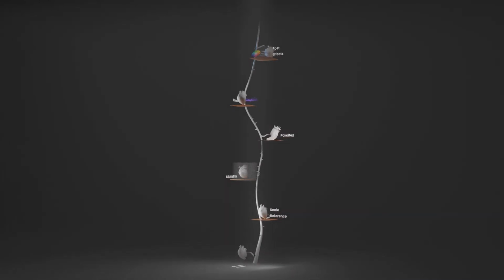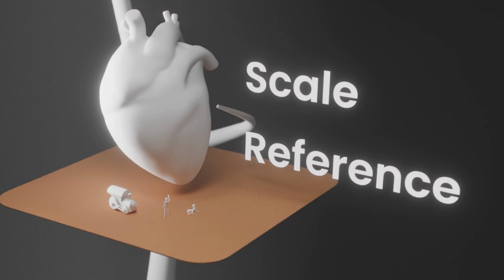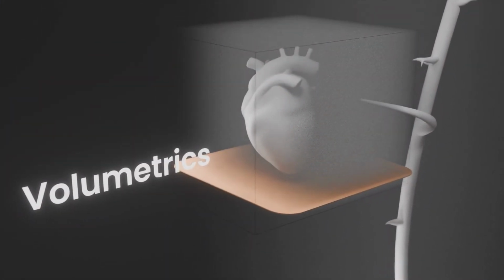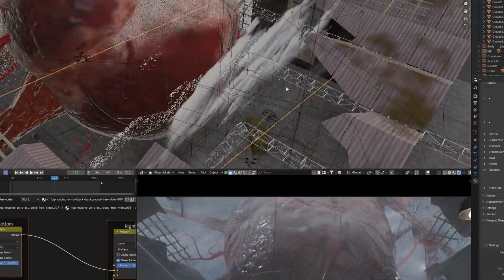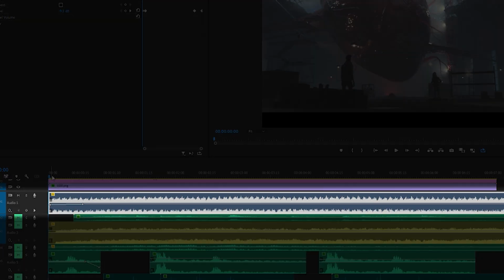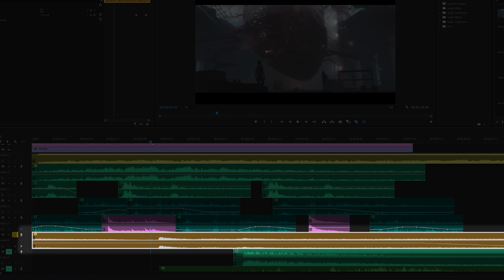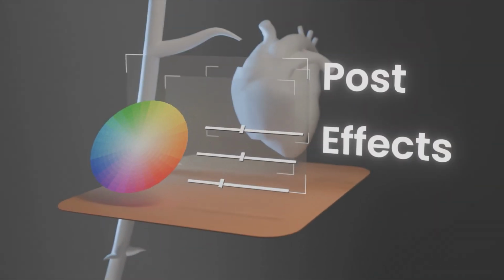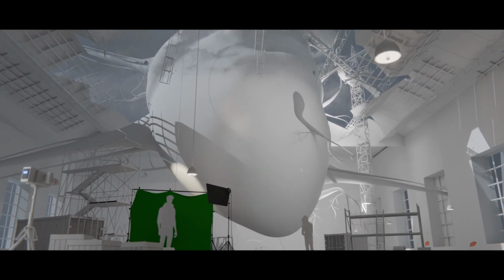How I Made THIS Giant Scene in Blender – Scale, Fog, and Sound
Want to make your 3D scenes actually feel huge — not just technically scaled up?
In this video, I break down how I created this giant heart scene inside a warehouse using Blender — and all the tricks that made it believable.

We’ll go through camera tricks, fog and volumetrics, object references for scale (like characters, forklifts, and birds), post-processing, sound design, and more.

Whether you're making cinematic 3D environments, VFX shots, or even stylized scenes — these tips apply. Especially if you’ve ever wondered why your "giant thing" still feels... weirdly small.

🔧 Made in Blender, composited in Premiere Pro.

🎧 Adobe even liked my sound design clip. So yeah, we talk about that too.

► Timestamps:
00:00 – Cinematic Intro
00:07 – Selling Scale
00:50 – Camera Tips
01:31 – Scale Reference Objects
03:06 – Volumetrics & Fog
04:23 – Parallax
05:19 – Sound Design
07:53 – Post-processing
09:11 – Outro